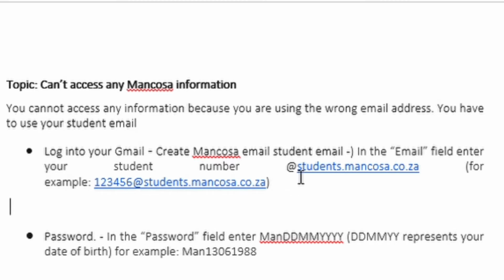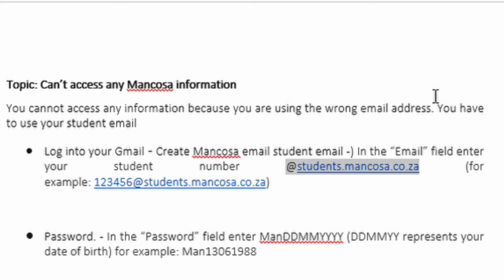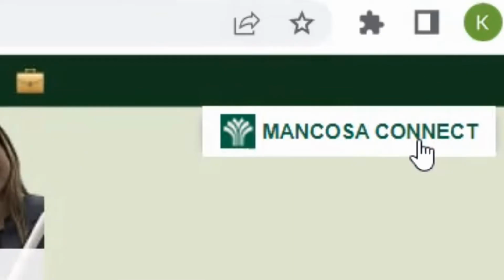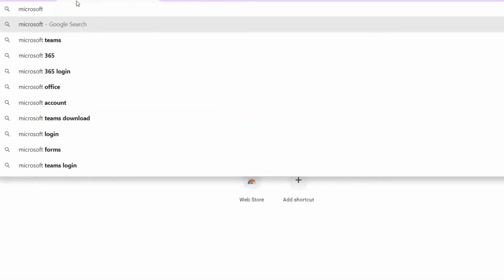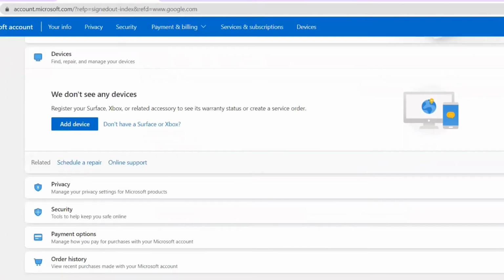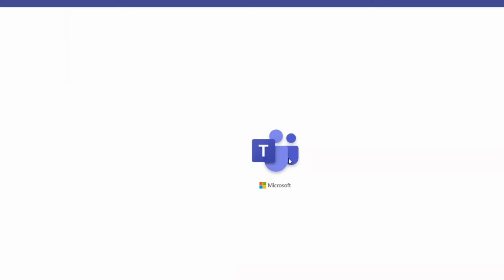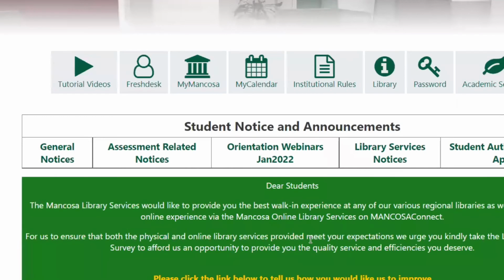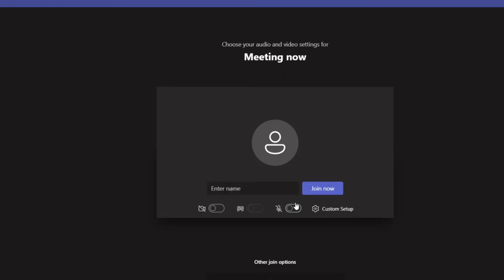Can’t access Mancosa webinar? Try this | 2 minutes step by step guide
Can’t access any Mancosa information

• Password. - In the “Password” field enter ManDDMMYYYY (DDMMYY represents your date of birth) for example: Man13061988

Now you should be able to log in and access webinar / write tests / submit assignments